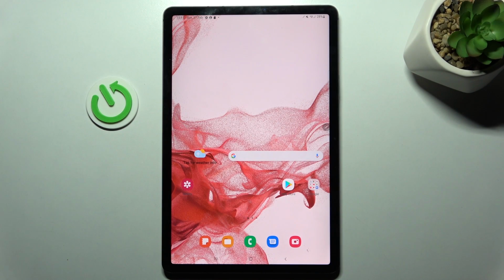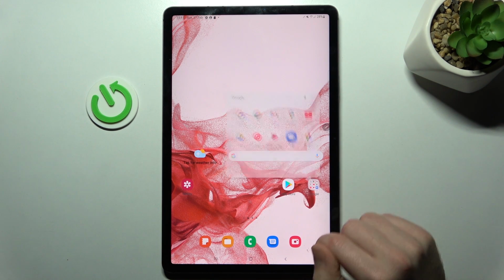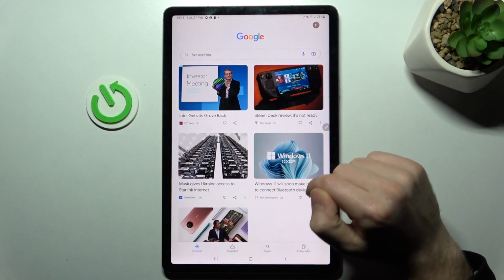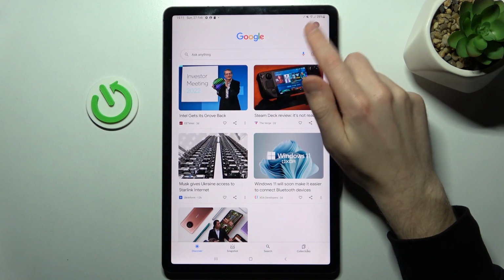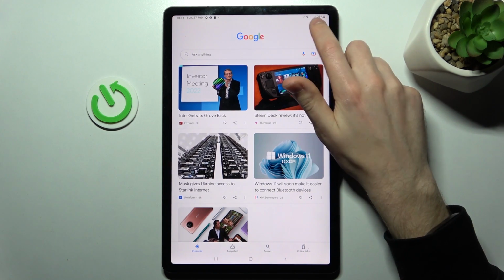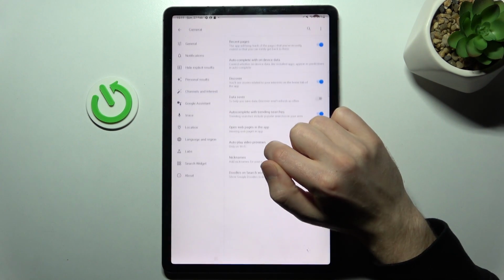How to Turn Off Google Assistant in Samsung Galaxy Tab S8 - Disable Google Assistant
Find out more about turning off Google Assistant on Samsung Galaxy Tab S8:
Welcome. Follow our instructions and learn how to switch Off Google Assistant on Samsung Galaxy Tab S8. In this tutorial, we will present how to access the Google app settings and how to find and deactivate its Assistant. Enjoy the video. If you want to know more about your Samsung Galaxy Tab S8, visit our YouTube channel.

How to Turn Off Google Assistant in Samsung Galaxy Tab S8? How to deactivate Google Assistant in Samsung Galaxy Tab S8? How to disable Google Assistant in Samsung Galaxy Tab S8?